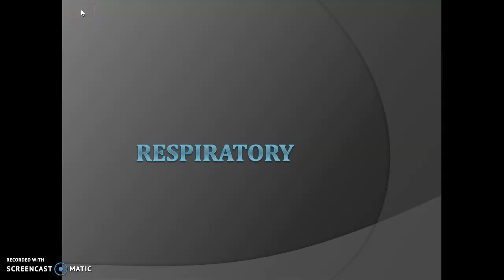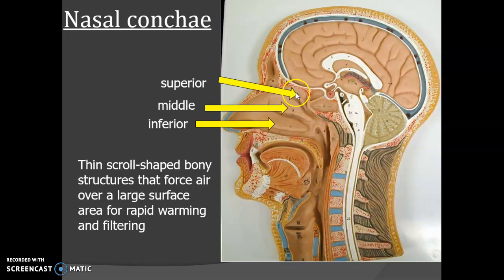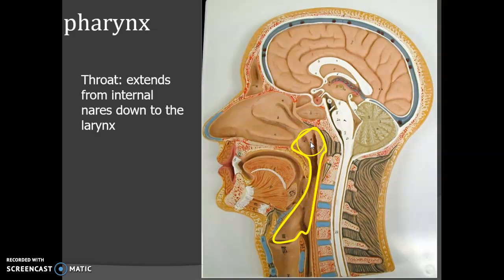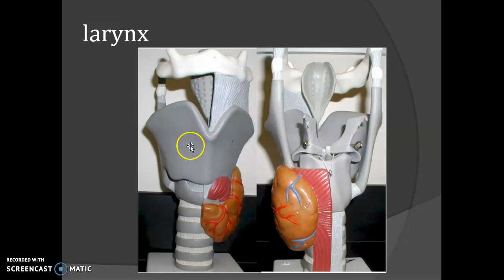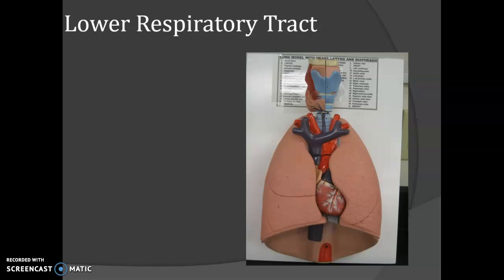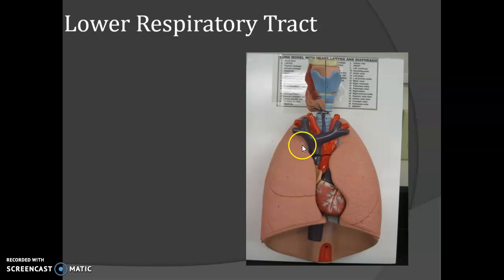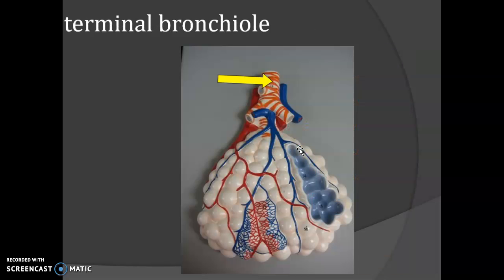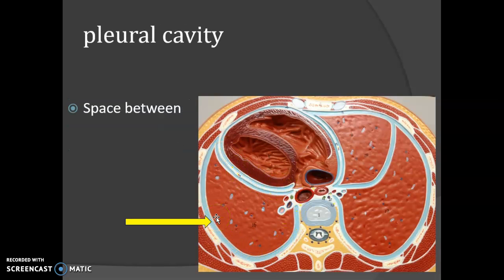Respiratory system models: upper and lower